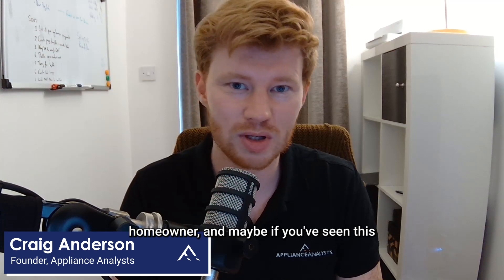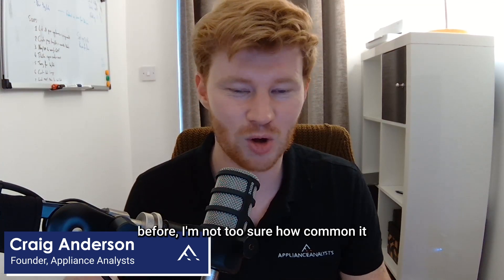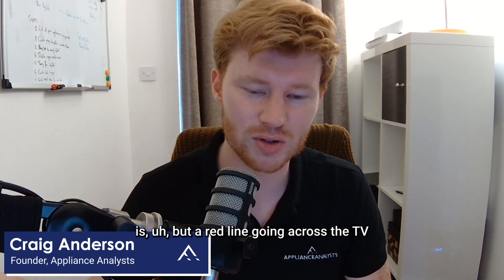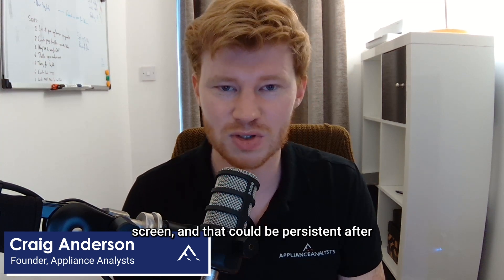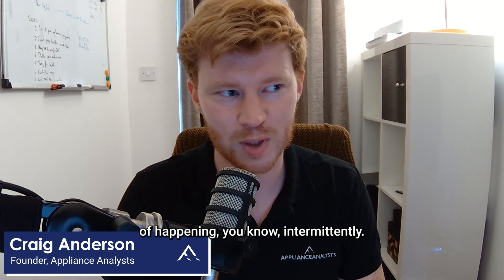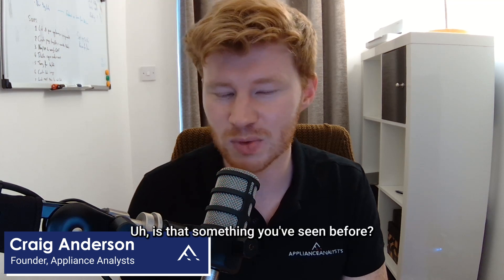Got A Red, Green, Or Blue Line On Your TV? Here's Why.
For a full written guide on Why Do You See a Red Line on Your LCD TV?, make sure to check out: